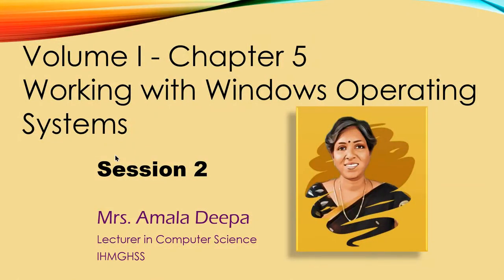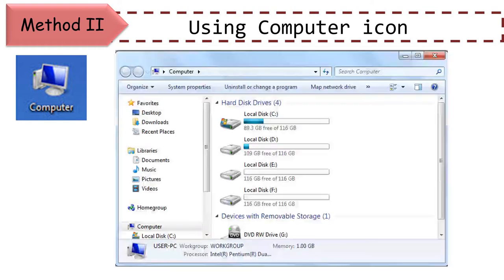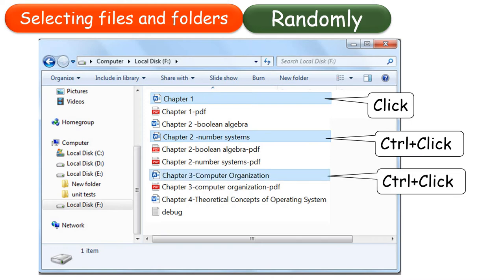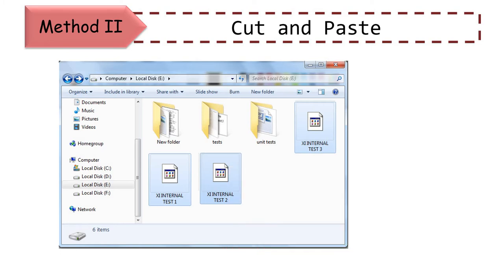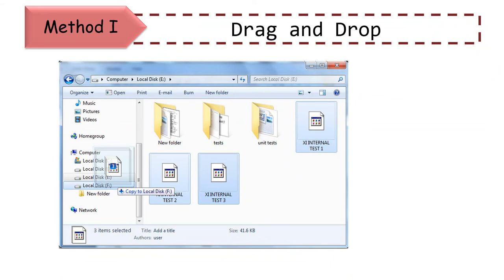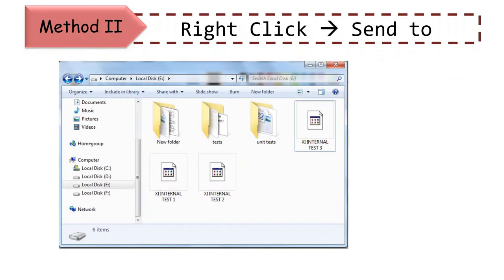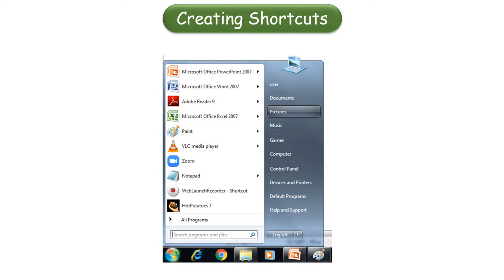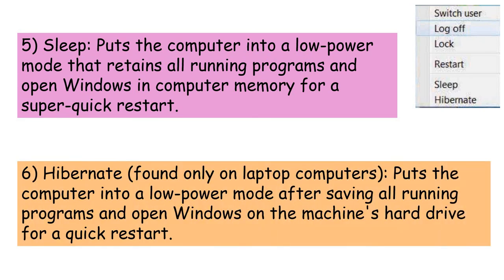XI CS-Chapter5-Session2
Creating a new folder, Finding files and folders, Renaming a file/folder, Selecting files and folders, Moving files and folders, Copying files and folders, Copying files to USB drive, Creating shortcuts, Shutting down/logging off